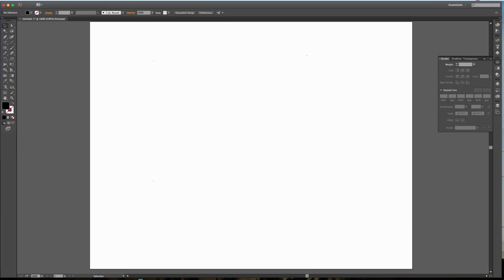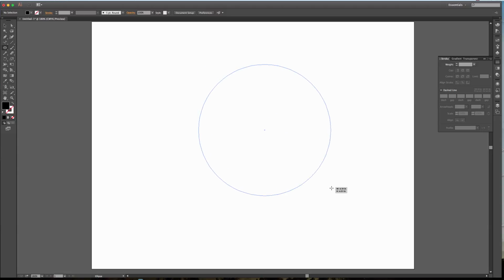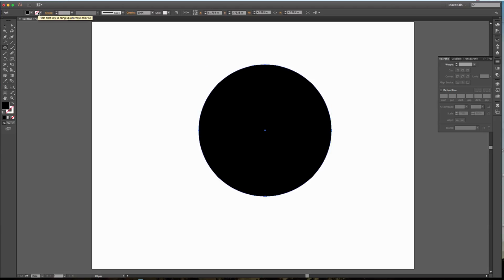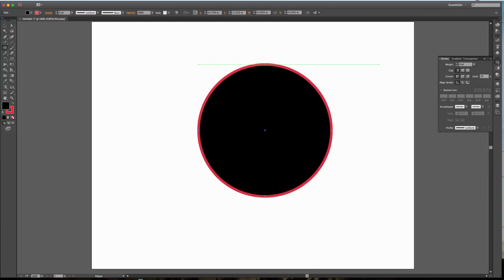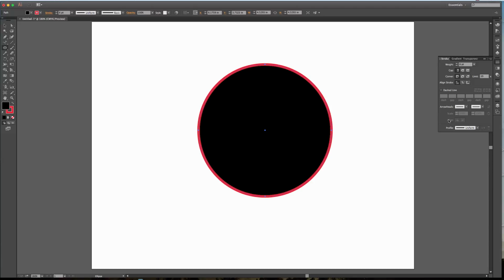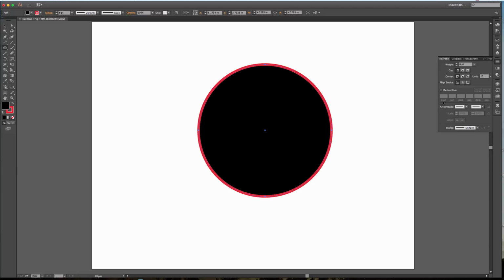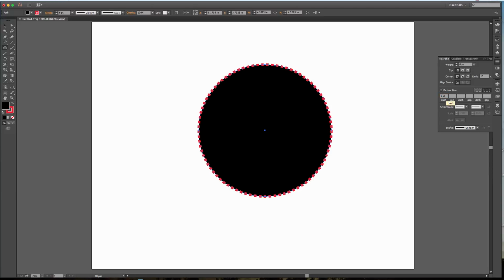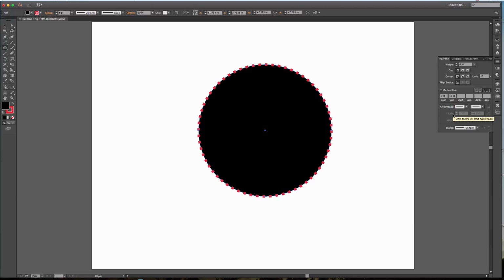Dashed or Dotted Stroke